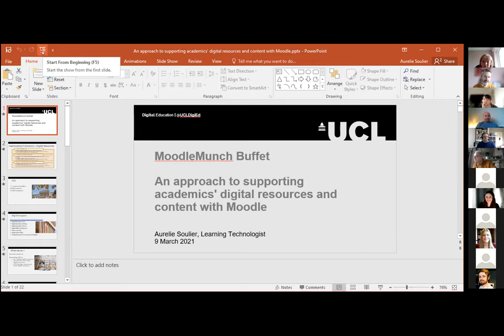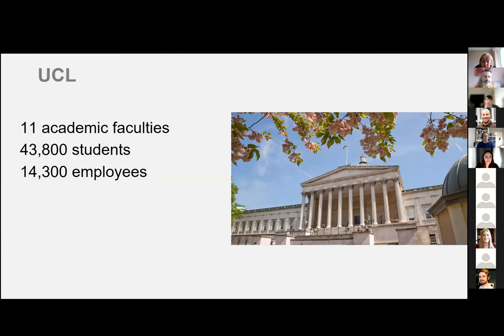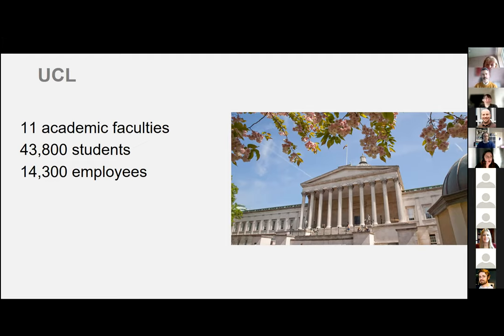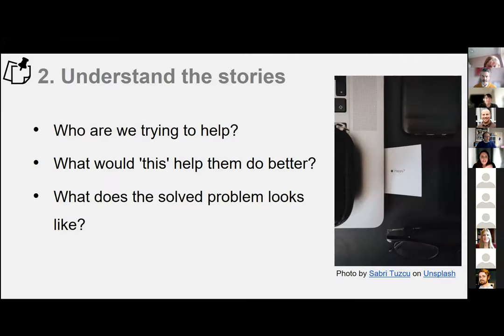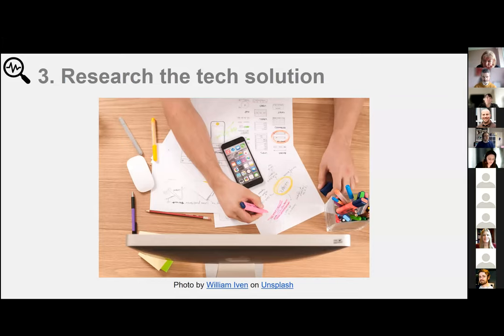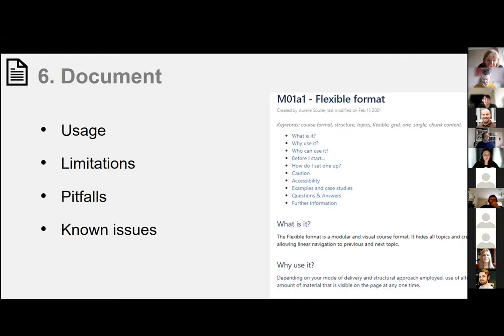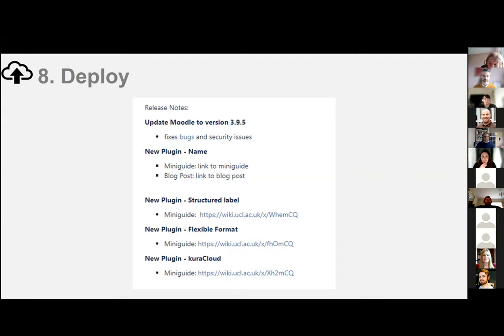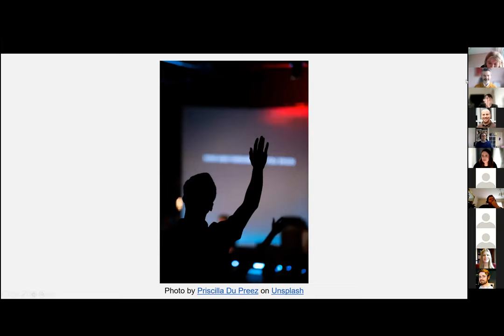MoodleMunch Buffet- UCL- DigCompEdu Area 2 An approach to supporting academics' digital resources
This is a recording of a presentation at the MoodleMunch Buffet held on 9 March 2021. In this presentation, Aurelie Soulier from University College London presented on their model of supporting academics to develop digital learning content with Moodle.

Access slides here: file:///C:/Users/campaus/Downloads/MoodleMunch%20Buffet%20-%20Slides%202.2%20-%20DigCompEdu%20Area%202%20-%20An%20approach%20to%20supporting%20academics'%20digital%20resources%20and%20content%20with%20Moodle.pdf

The MoodleMunch Buffet was a capstone event to close off series two of MoodleMunch. The full schedule of MoodleMunch webinars is available